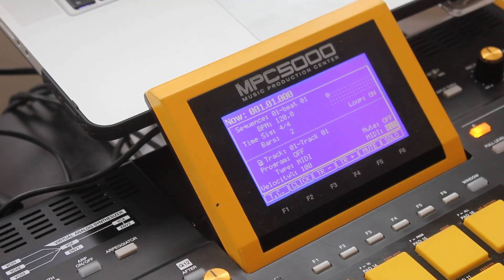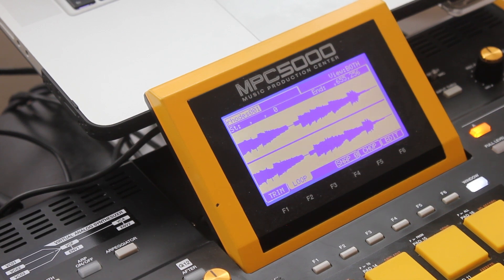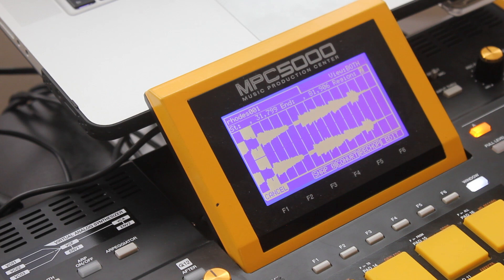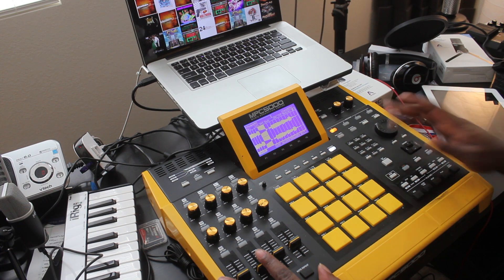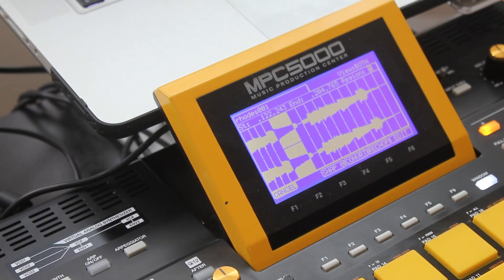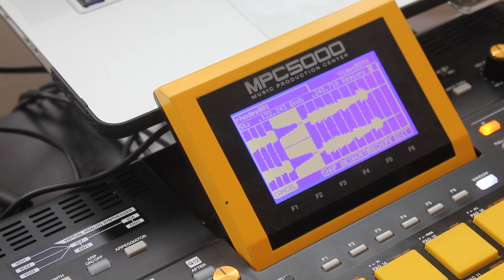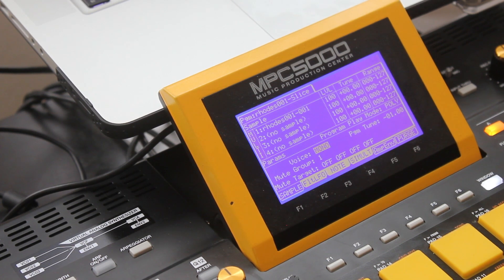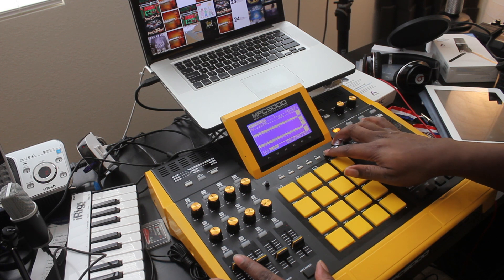MPC 5000 Tutorial - Editing Samples - BBoyTechReport.com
MPC 5000 Tutorial on Editing, Trimming and Fading Samples